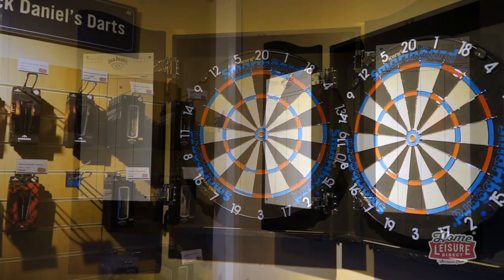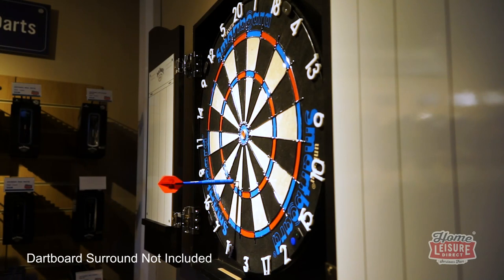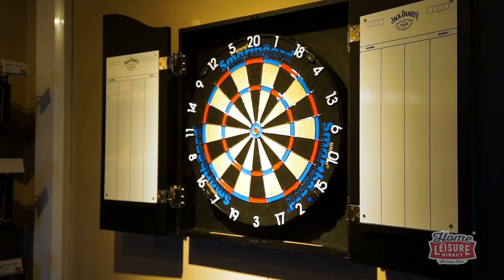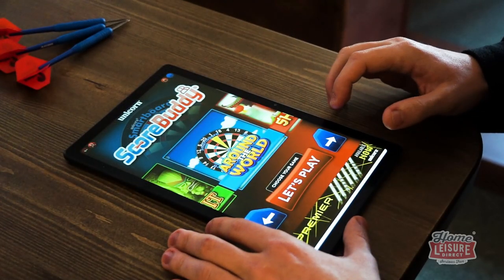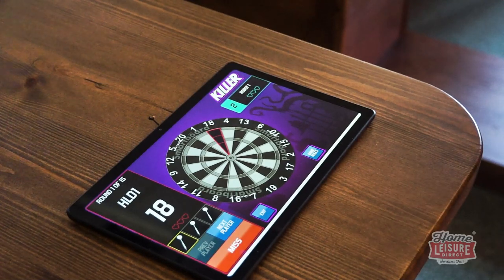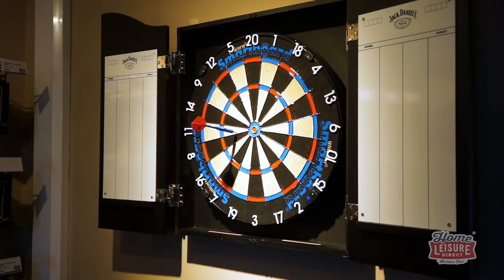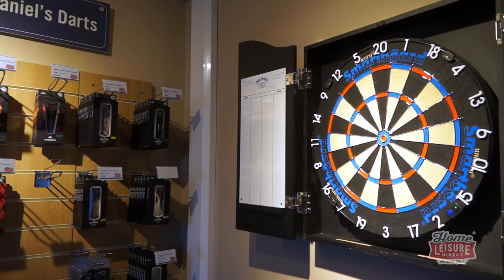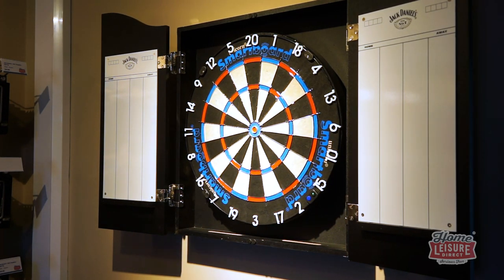Unicorn Smartboard Bluetooth Interactive Dartboard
Looking for this dartboard? Available with award-winning service from The UK's largest Games Room Retailer.

The Unicorn Smartboard is here,  and ready to revolutionise the way you play darts at home! Install the batteries, hang it up, and play 7 fantastic games using your smart device.